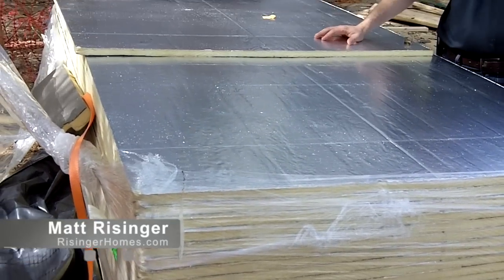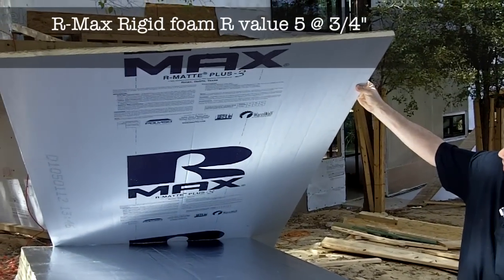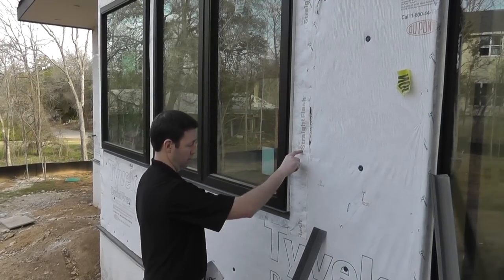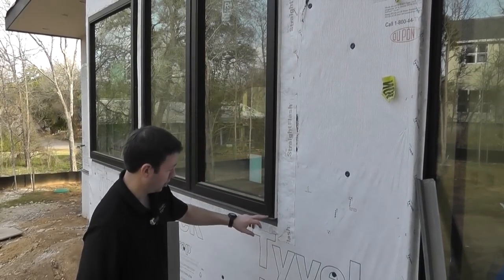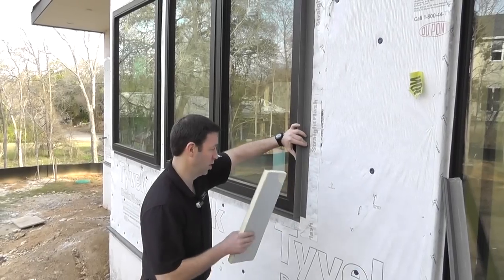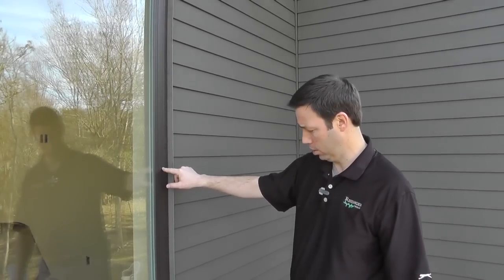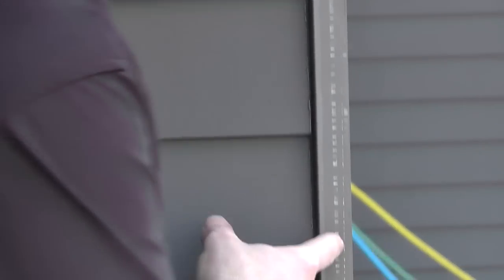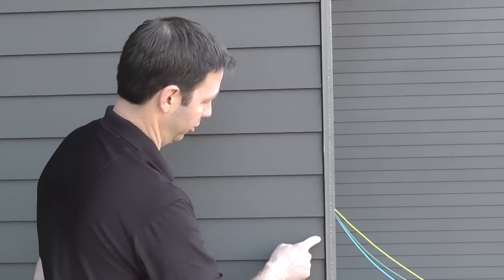Installing Exterior Foam w Hardie Plank & Andersen 100 Windows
Exterior rigid foam is a great bonus to your house's efficiency, but it's not always straightforward to install.  In this video I'll show you how to use standard Anderson 100 Windows and metal flashing to make an interesting modern siding detail.